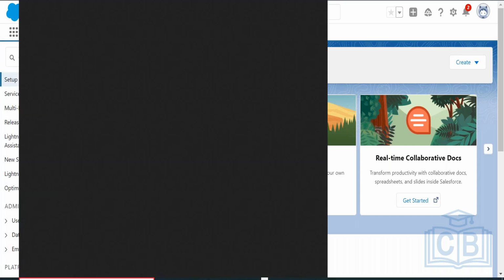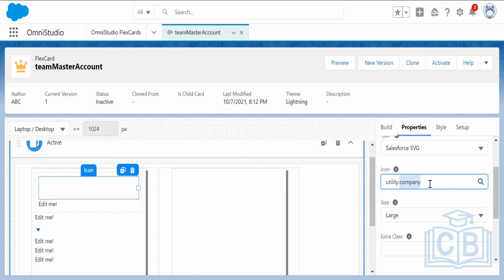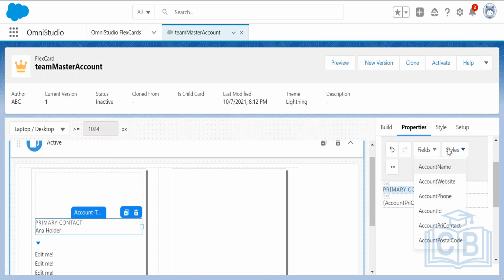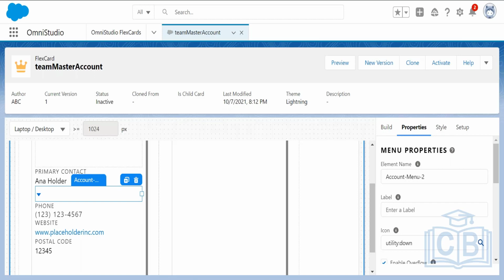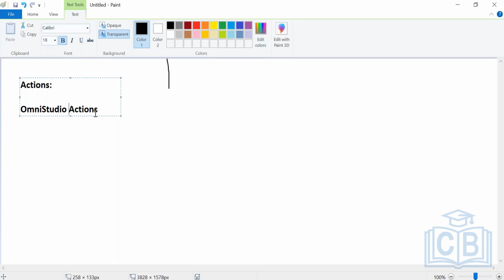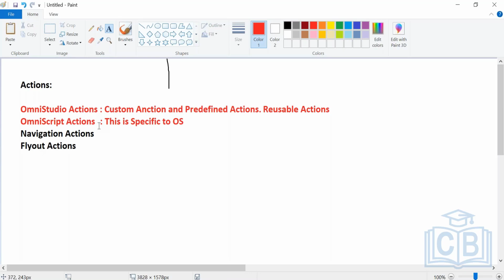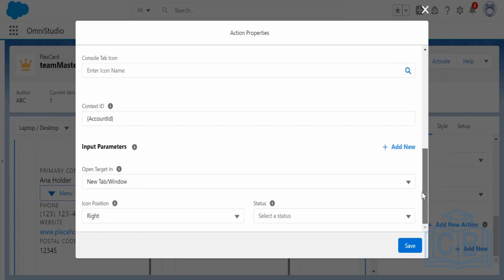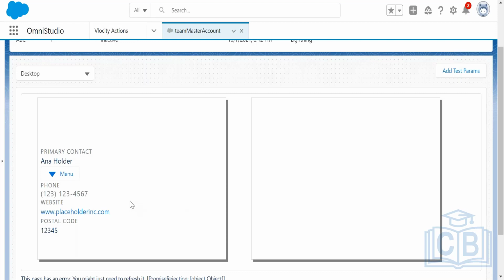Salesforce Vlocity Training | Vlocity Salesforce Certification Training | CybreBrainer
This CyberBrainer Salesforce Vlocity tutorial video will help you understand and learn Salesforce Vlocity in detail.
This Salesforce Vlocity tutorial is suitable for both beginners and professionals looking to improve their Salesforce Vlocity skills.

These Salesforce Vlocity tutorial videos can help both new and experienced developers, administrators, and analysts.